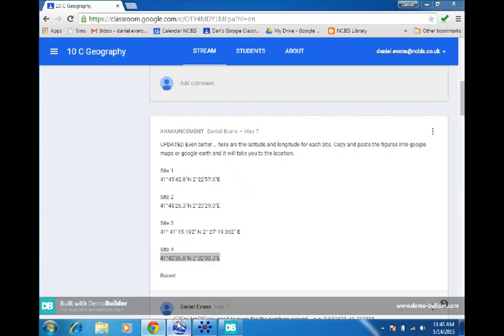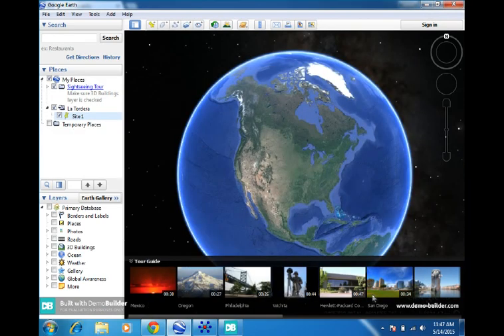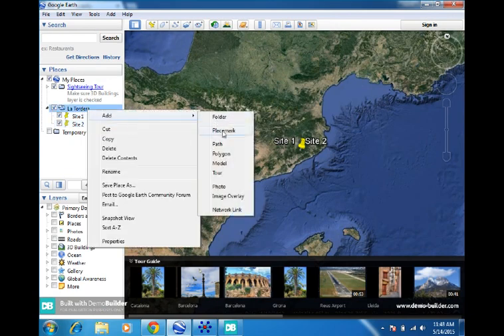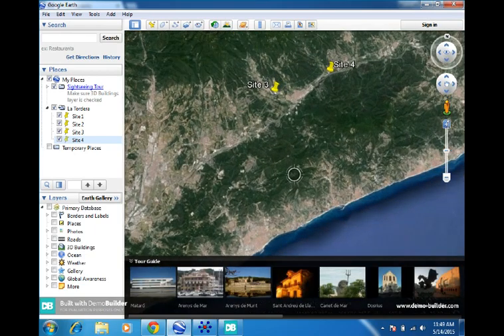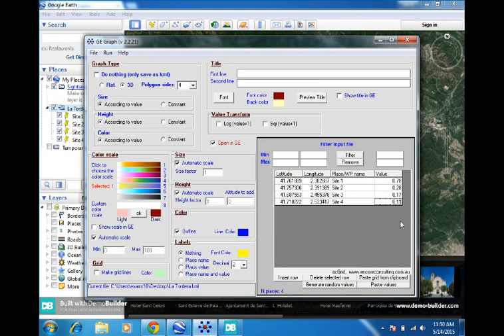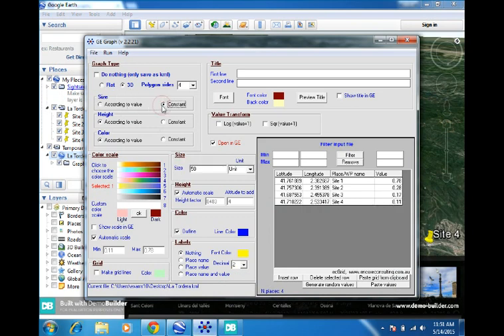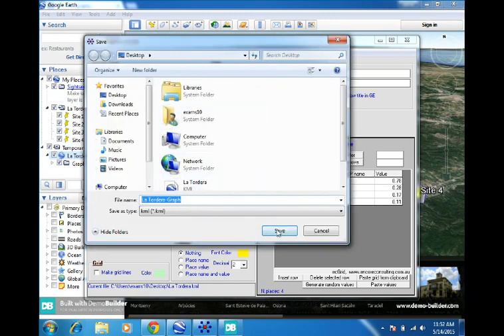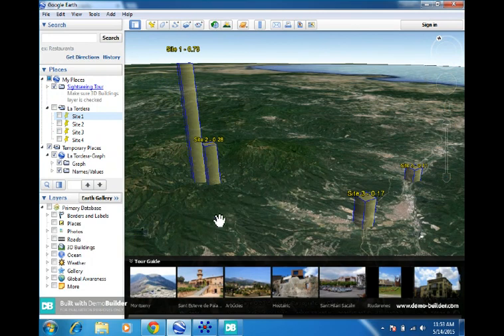Google Earth GE Graph tutorial (GIS)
This tutorial shows students how to add graphs to Google Earth using GE Graph. (Windows based)